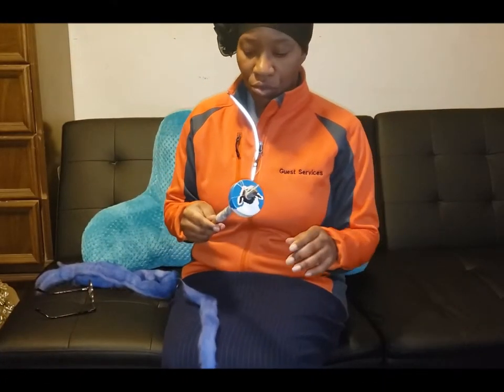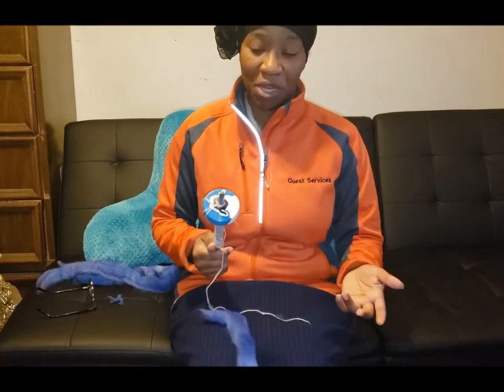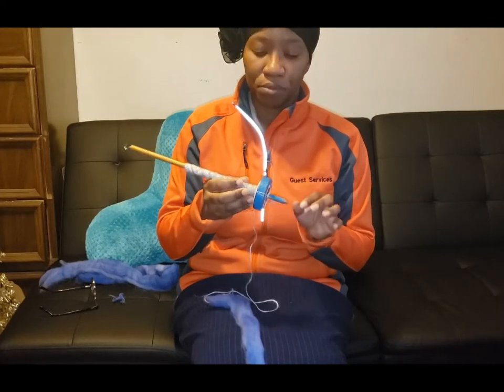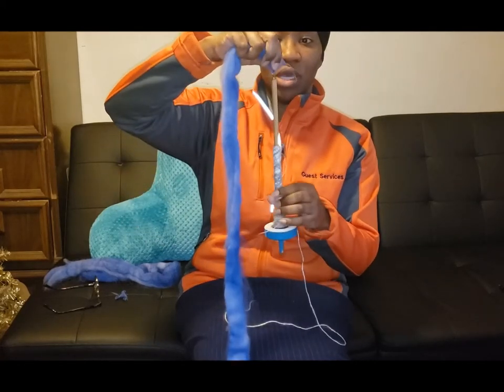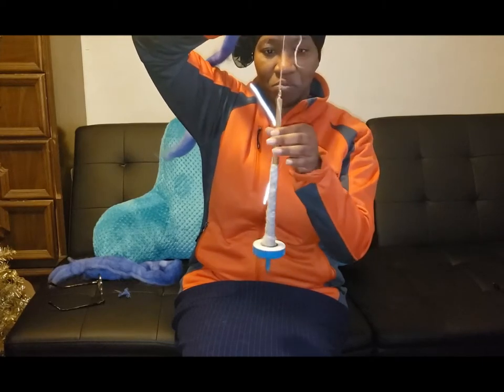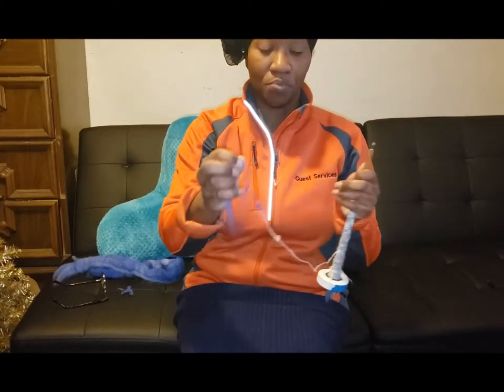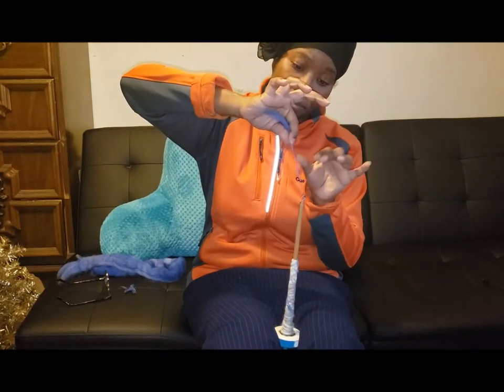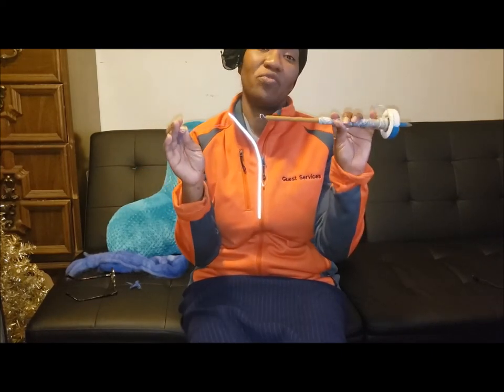Beginning Spinning 2020: Something Beautiful Handcrafts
You don't even have to buy anything, the traffic helps improve my ranking.

Oh, so this is the second draft, and I forgot to explain why I'm almost out of frame. Besides that I rarely show my face, it was the widest shot I could get, that you could see whole what I was doing, without being too far away. I'd have to stop and start a lot if I got up to refocus the camera.Or risk you missing what my hands were doing most of the time.

[ VIDEO LINK ]